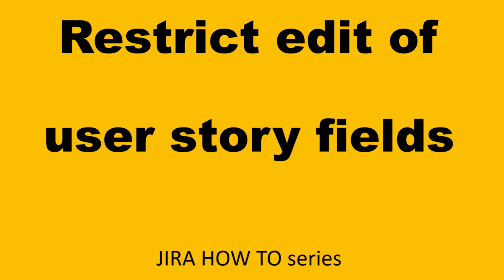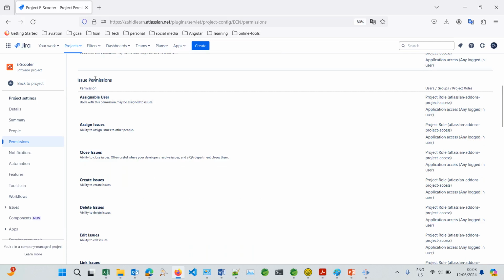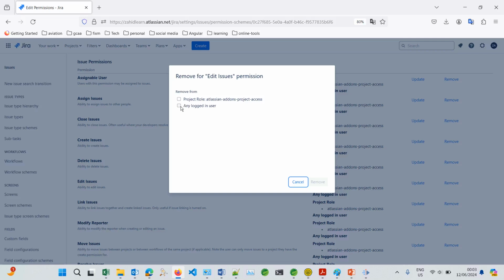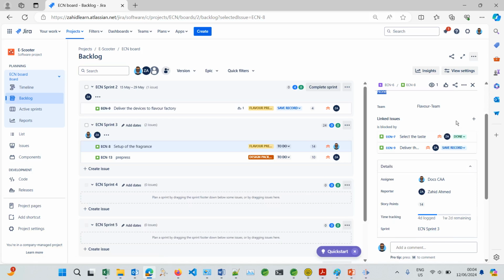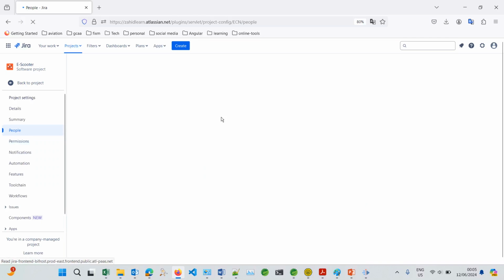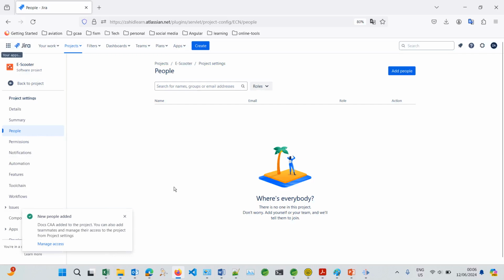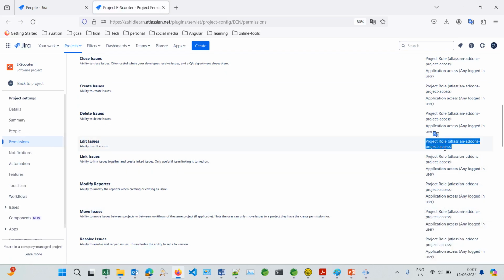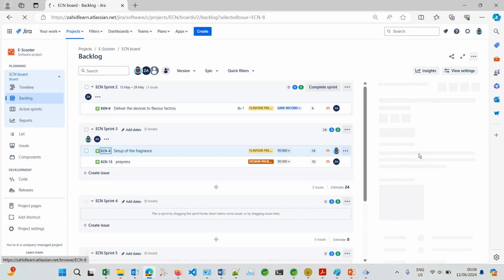JIRA | HOW-TO | Restrict edit of fields in user story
Mastering permissions
Steps to perform
1. Go to Project Settings
2. click on permissions tab
3. On top right corner Actions Button, select edit permissions
4. Scroll down to permission named "Edit Issue"
5. At the end of the row click remove to remove any logged in user
6. Now click on Update link in the same row.
7. Select project role (check box). Drop down appears, choose a role to grant edit permission to.
8. Close it
Test it.